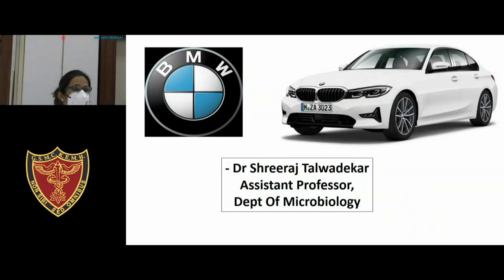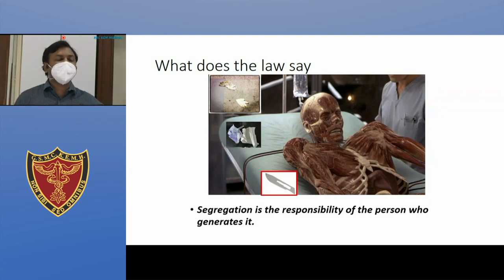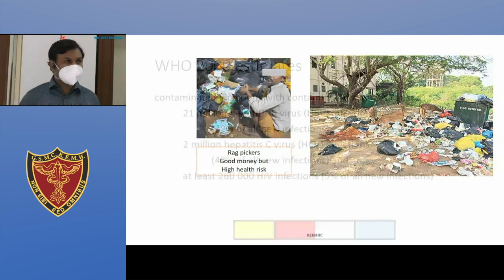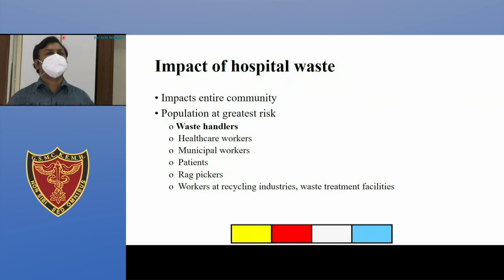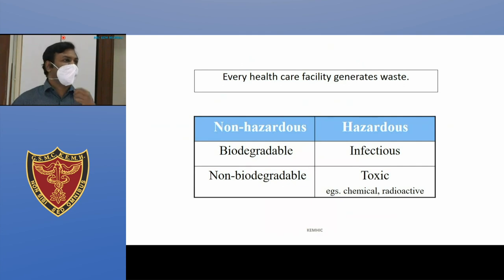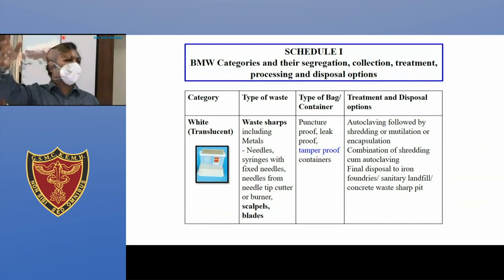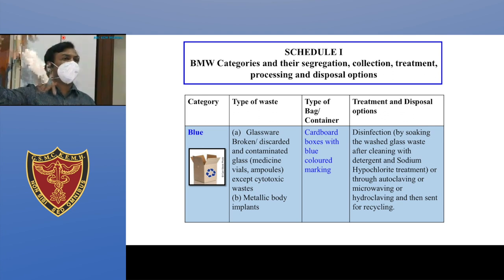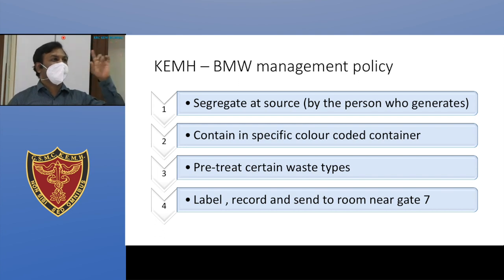Handling & safe disposal of Bio hazardous material Biomedical waste segregation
Dr Shreeraj Talwadekar

FIRST YEAR MBBS 2021-22 BATCH
SCHEDULE FOR FOUNDATION COURSE

Seth GS Medical College & KEM Hospital Mumbai.

Created by Regional Resource Centre (RRC) Western Region